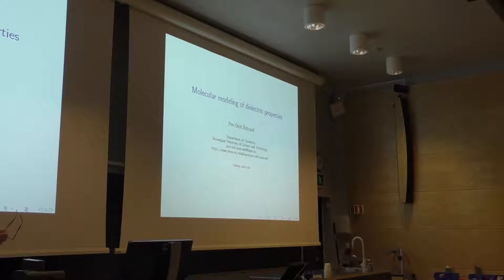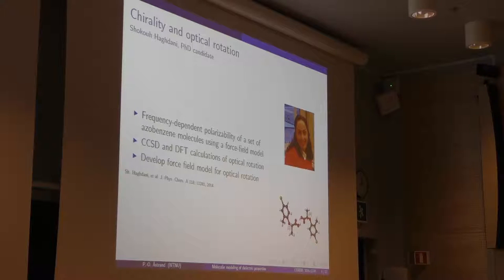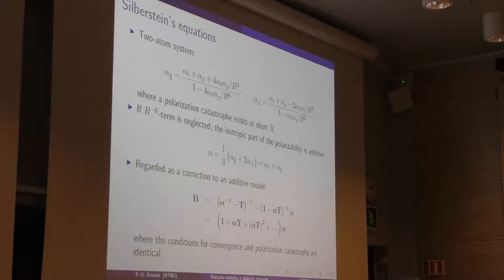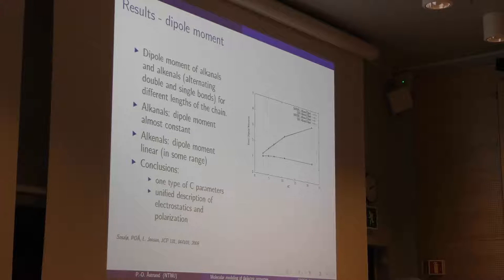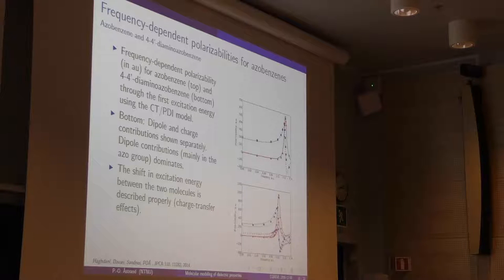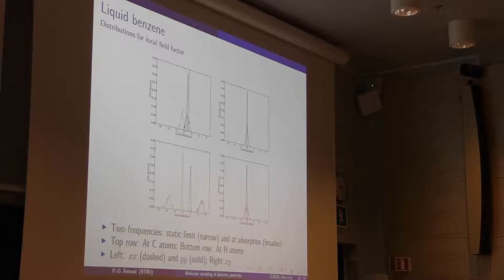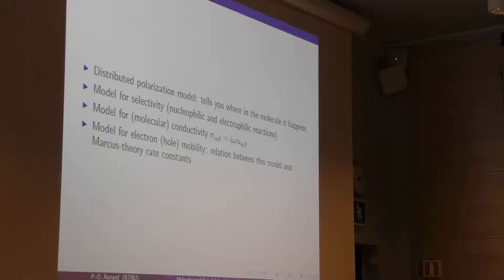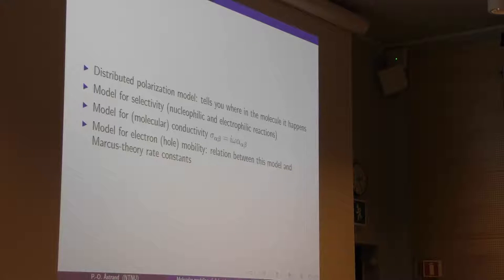Professor Per Olof Åstrand @ COREM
Professor Per Olof Åstrand gives his talk at the COREM workshop in Trondheim 7-8th December 2016